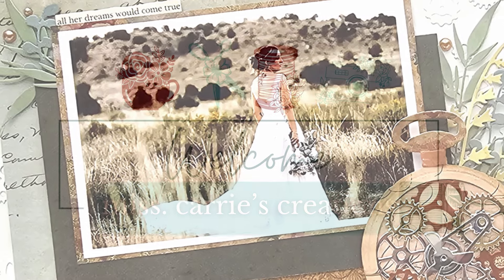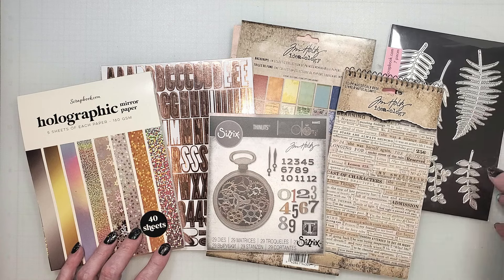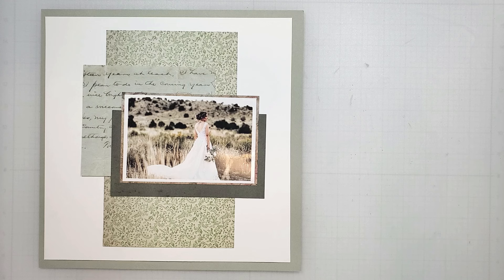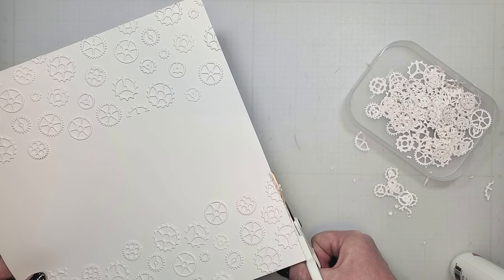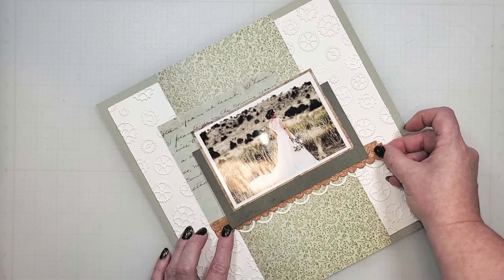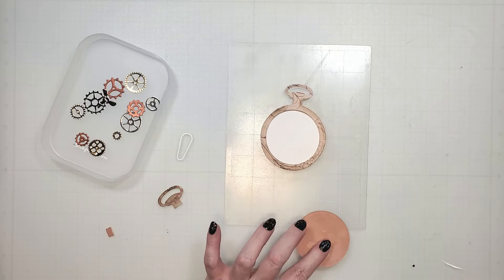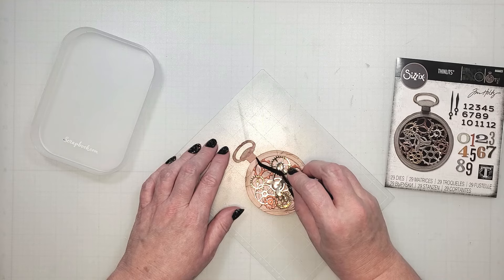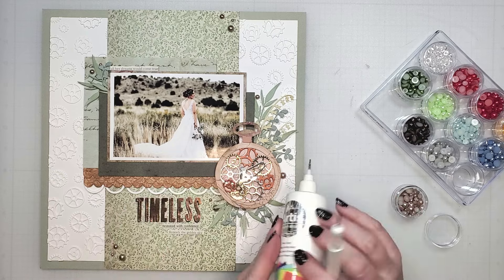Four Fantastic Ways to Use Dies on a Wedding Layout | Tim Holtz Vault 2 | Scrapbook.com Collab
Let's explore some innovative ways to incorporate dies onto your scrapbook layouts!  I am excited to share a beautiful wedding layout featuring the intricate Watch Gear die collection from @scrapbook  Join me as I show you how to create realistic mechanical parts using metallic papers, elevate your die cuts with unique paper patterns, and craft a mesmerizing embossed backdrop with dies.

Whether you're a beginner or a seasoned crafter, there's something for everyone to enjoy in this tutorial.

📌SCROLL DOWN FOR A LIST OF SUPPLIES USED

🎨 Welcome to a world where simplicity meets creativity!!

📸  Project Photos to Pin to Your Inspiration Boards

◾ Sewing Machine

Hey friends! I wanted to let you in on the products I use in my videos. Just so you know, I'm not getting paid to promote any of them. If you end up buying something through those links, it would mean a lot to me and my business. And don't worry, you won't be charged any extra.